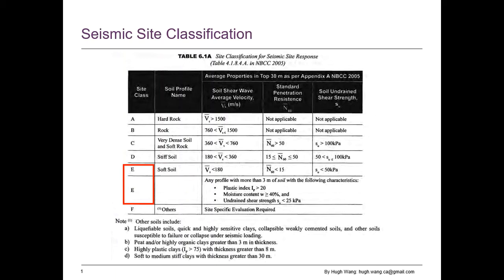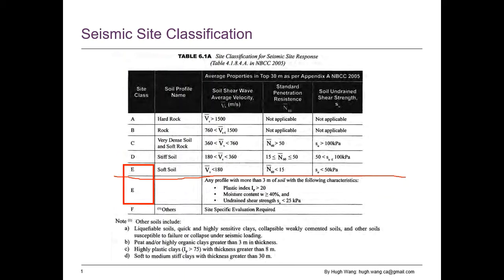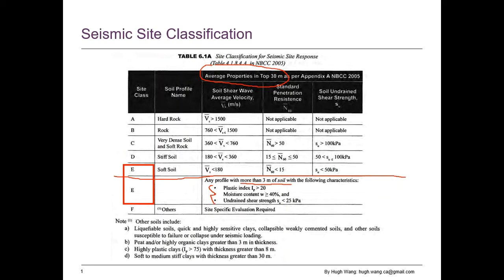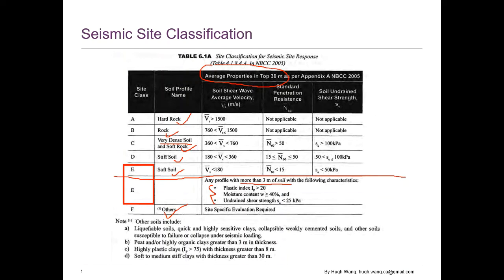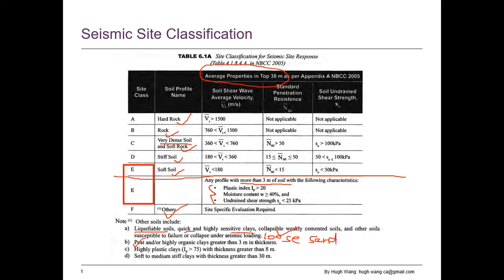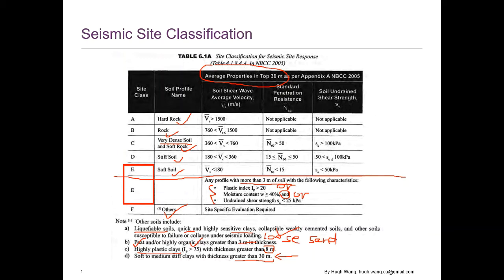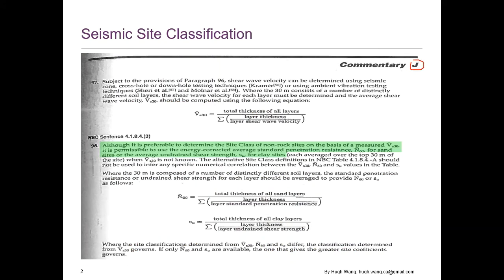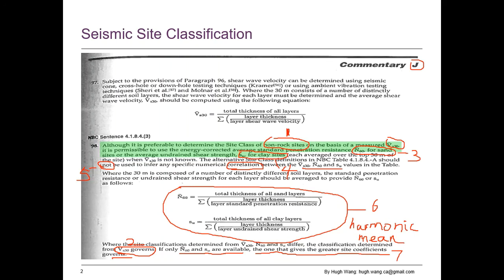CFEM_P091_Seismic Site Classification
Commentary on the authentic "Canadian Foundation Engineering Manual" based on my personal experience is provided in the video.
Page 91 in Canadian Foundation Engineering Manual: how to determine the seismic classification of a project site